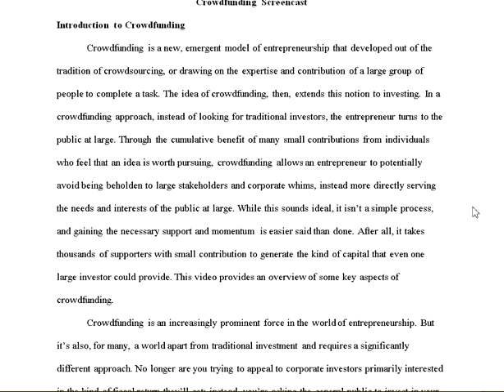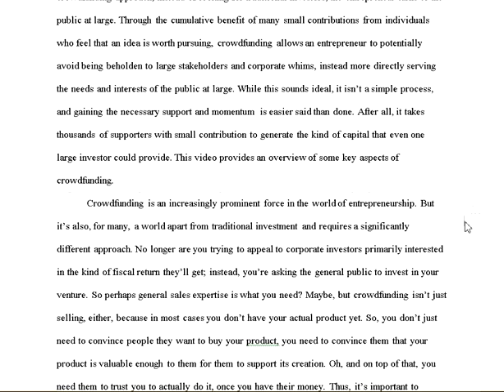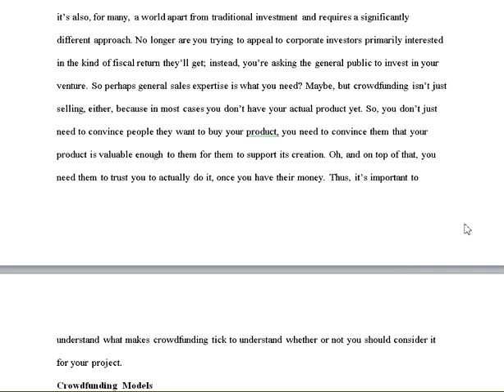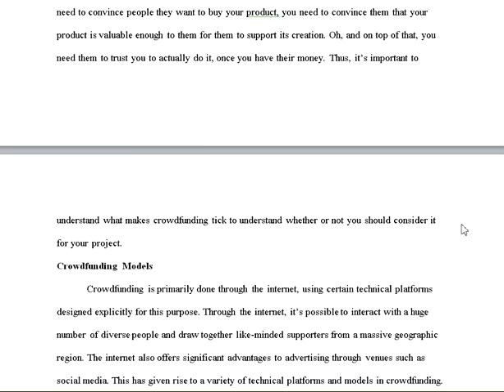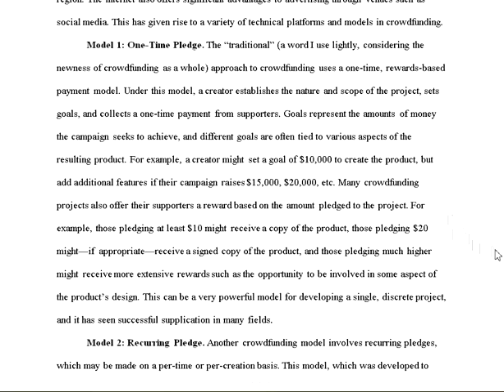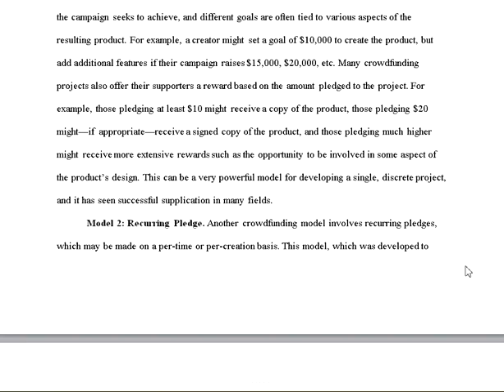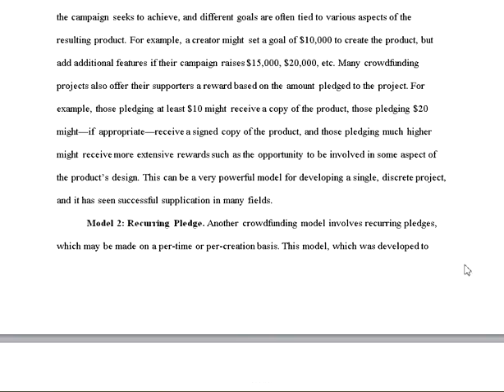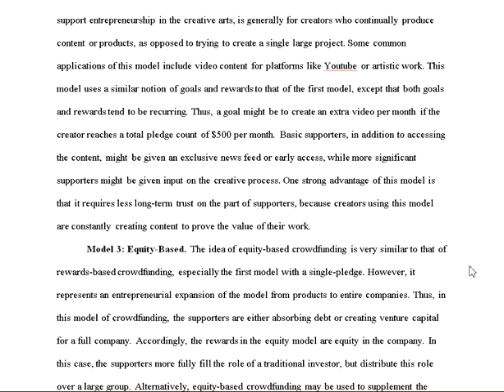Crowd Funding Part 1